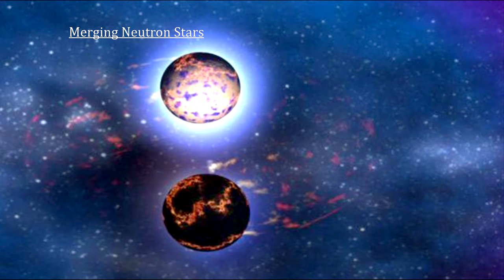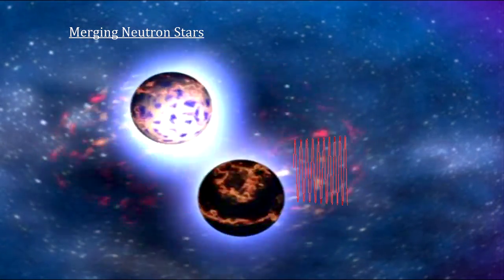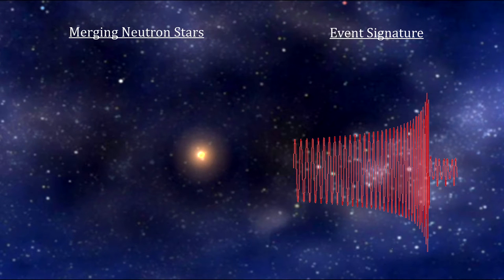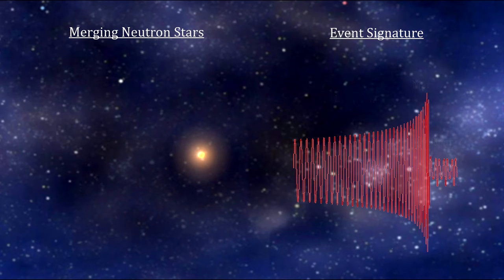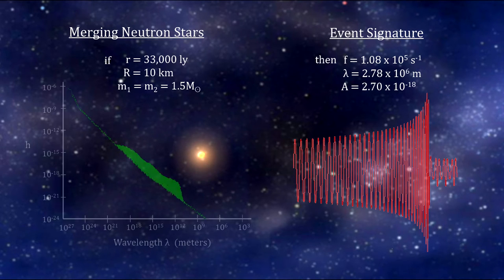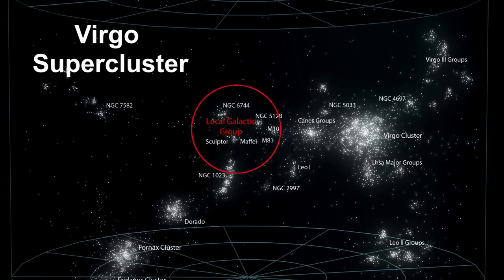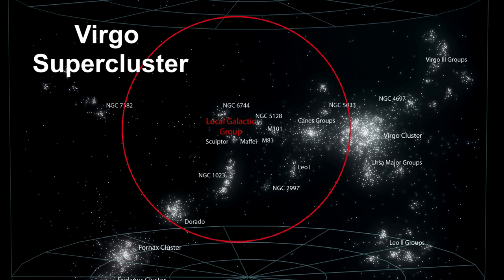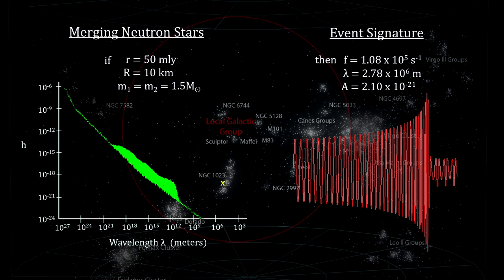Classroom Aid - Coalescing Neutron Stars xx